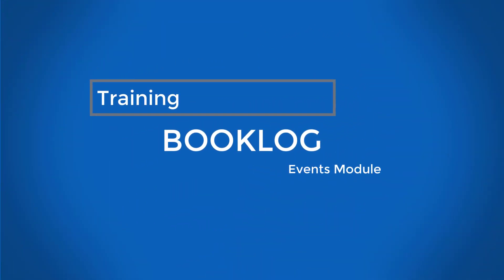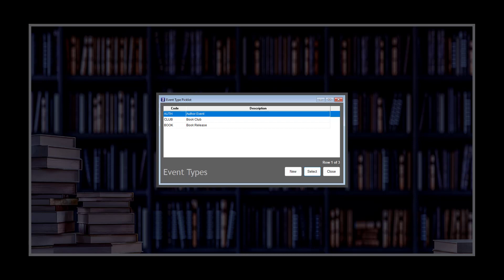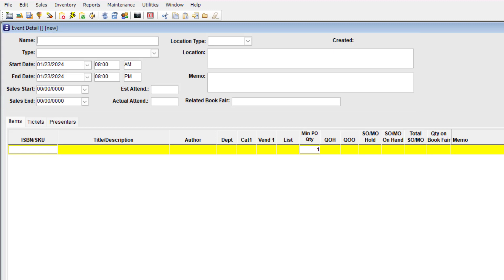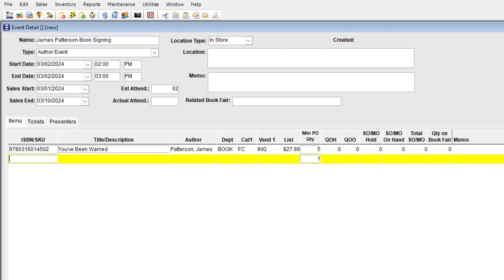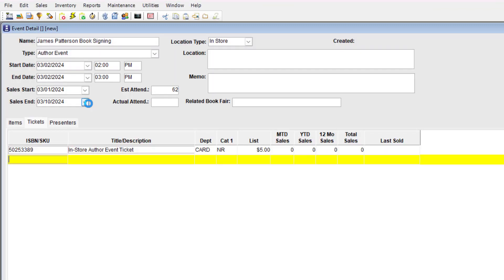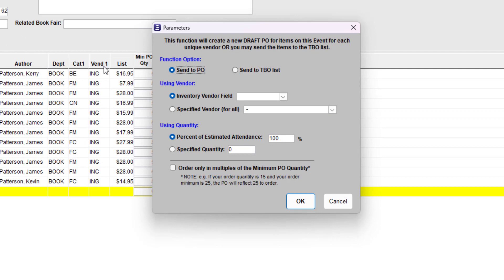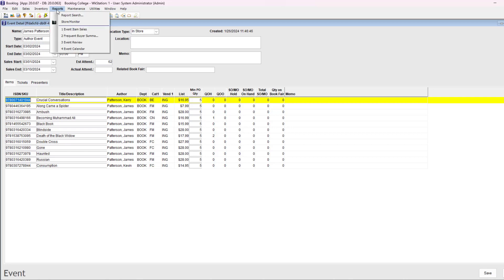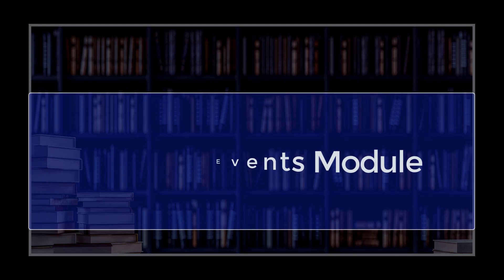Booklog Events Module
Events Module:
• Keeps records of the event’s expected and actual attendance.
• Assigns inventory items, tickets, and people to events.
• Keeps track of upcoming events with scheduling reports, notes, and calendars.
• Tells your purchasing staff if they need to order for the event.
• Creates or edit book fairs to make it easy to check out items for off-site events.
• Compares sales across events.